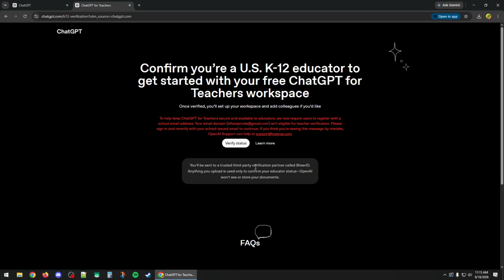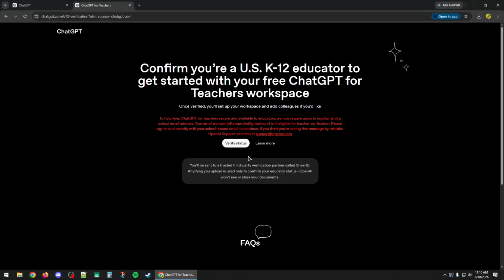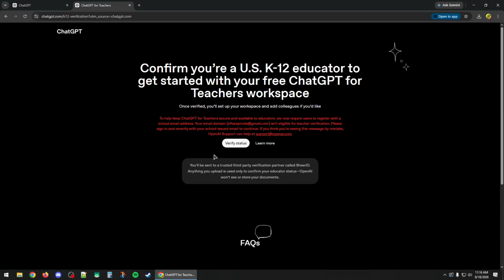How To Verify as a Teacher on ChatGPT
How To Verify as a Teacher on ChatGPT—unlock free premium access. Solve the educator verification hurdle with this step-by-step guide. Secure your classroom AI tools now.